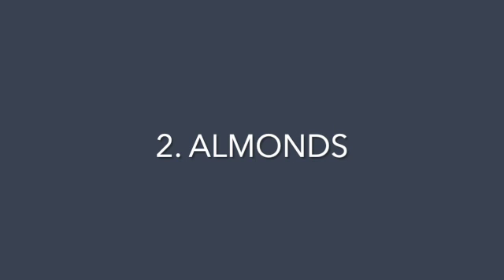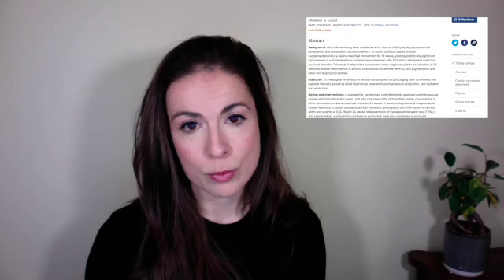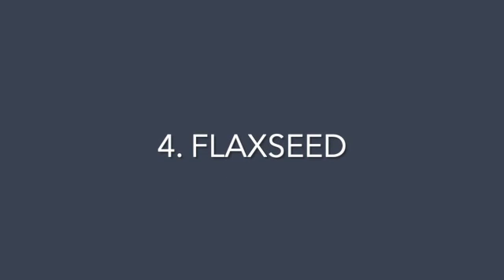What To Eat For Glowing Skin: 5 Key Foods | Evidence-Based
Many foods support healthy, glowing skin—but here at my top 5!

I'm a registered nutritionist with a master's degree in Nutritional Medicine, and I'm obsessed with all things skin health.

Discover the science behind making your skin glow from the inside out, and get inspired to incorporate these foods into your day.

🌿 FREE guide: 7 Foods to Support Glowing Skin in 7 Days

This content is for educational and entertainment purposes only. It is not designed to replace medical treatment from a qualified healthcare practitioner. It is not personalised to the viewer and should not be taken as a substitute for medical advice. If you have a medical problem, please see your doctor. You must consult your doctor before starting any new supplements.

Fiona is a participant in the Amazon Associates Program, an affiliate advertising program designed to provide a means for sites to earn advertising fees by advertising and linking to amazon.com. Thank you for your support!